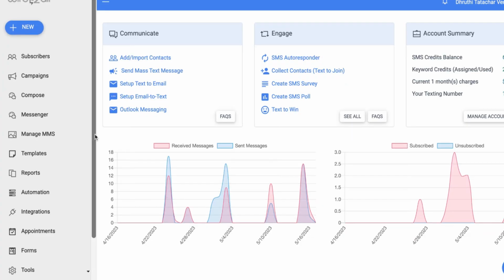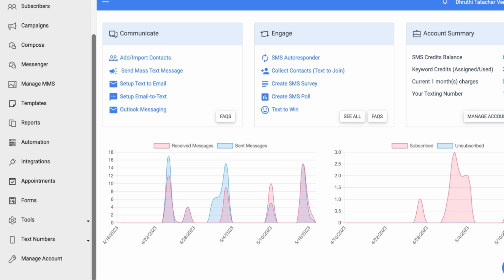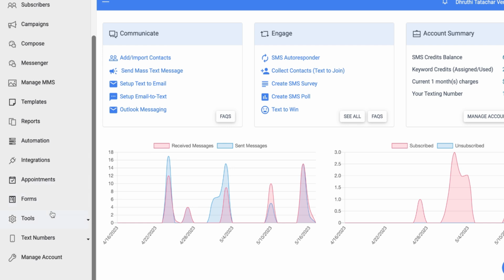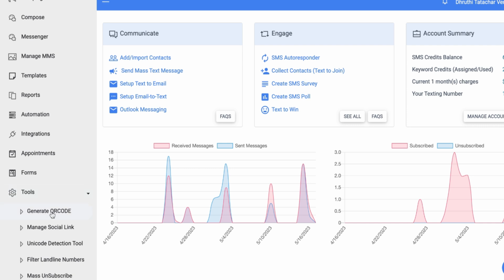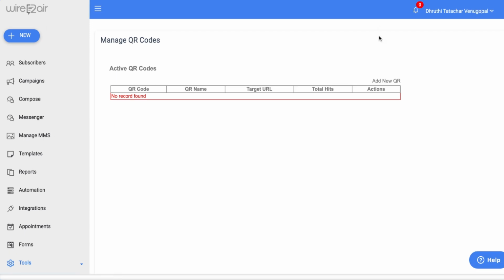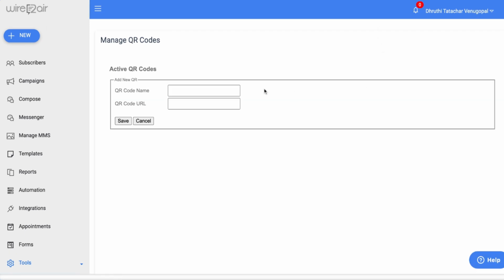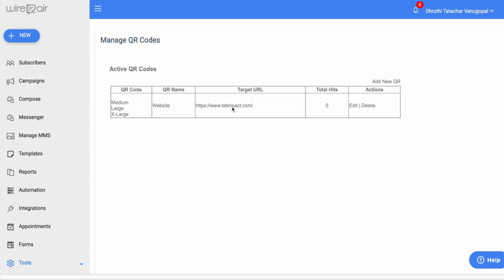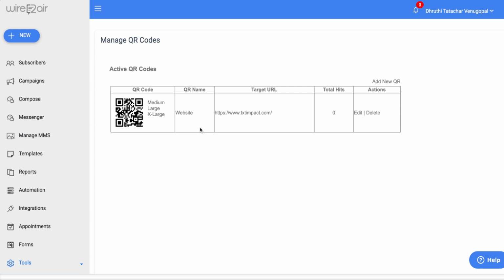How to Generate QR Codes-TXTImpact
**Craft high-converting QR codes for your business in minutes! **

This comprehensive tutorial guides you through the process of generating QR codes using a user-friendly platform.

Learn how to:
Unlock the power of QR codes: Understand their advantages over barcodes and how they can benefit your business (timestamps: 00:00:07 - 00:00:31).
Effortless generation: Follow the step-by-step instructions to create QR codes for your specific needs (timestamps: 00:00:37 - 00:01:04).
Customization options: Discover how to personalize your QR code designs for maximum impact (timestamps: 00:51:360 - 00:01:10).
Download & print: Learn how to download and print your QR codes in various sizes to suit your marketing materials (timestamps: 00:01:10 - 00:01:19).

Boost your marketing with QR codes! Watch this video now and start creating engaging experiences for your audience.

Timestamps:
Introduction (00:00:00)
What are QR codes? (00:00:07)
Generating QR codes (00:00:37)
Adding & editing information (00:51:360)
Downloading & printing (00:01:10)